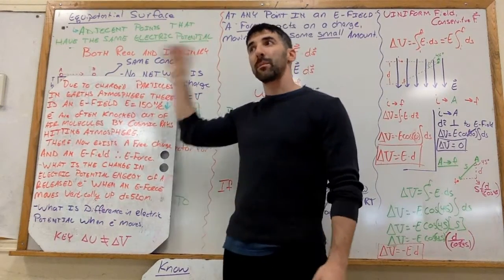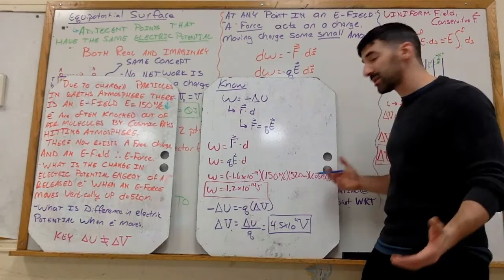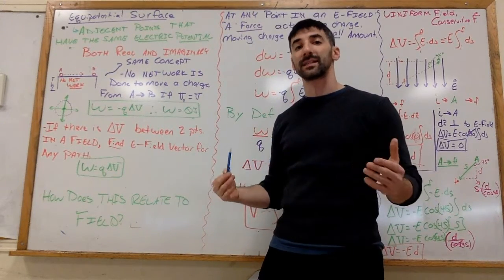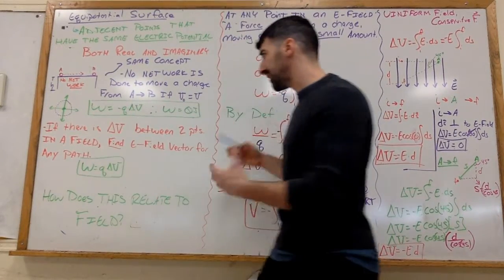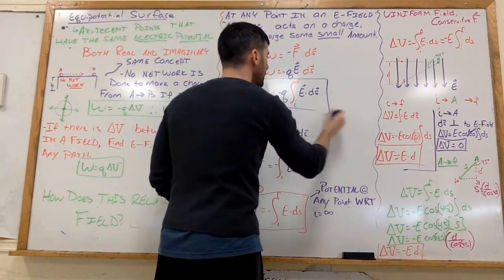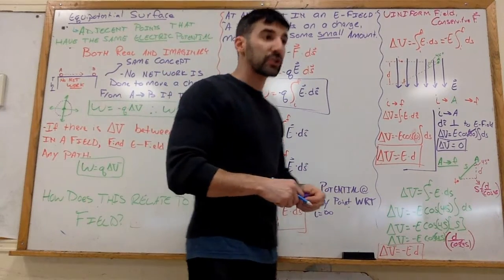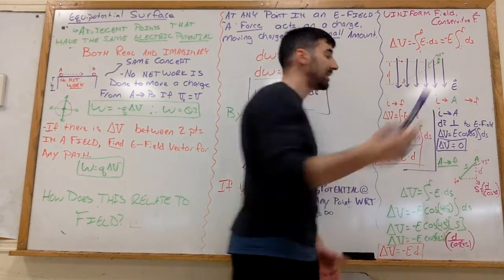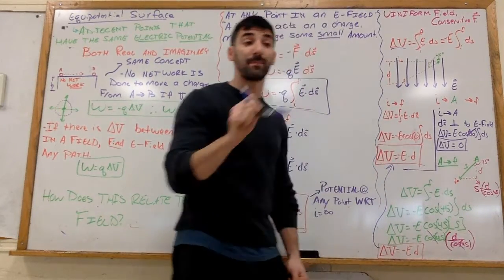Electric Potential (Equipotental surface)